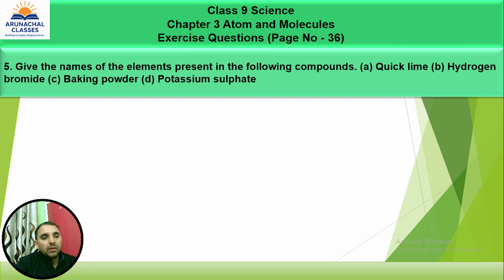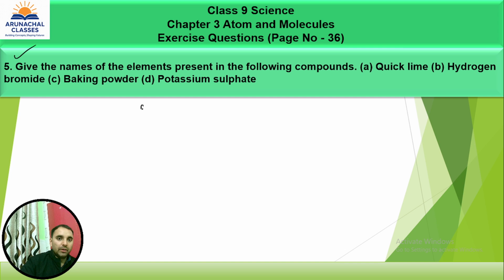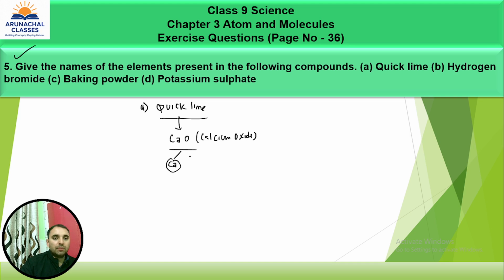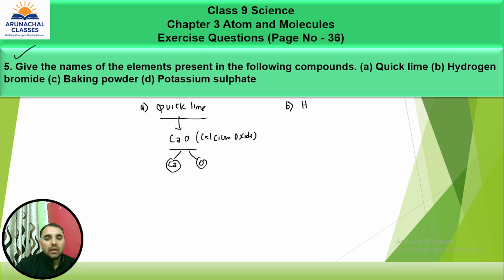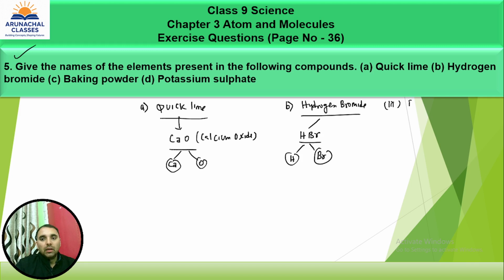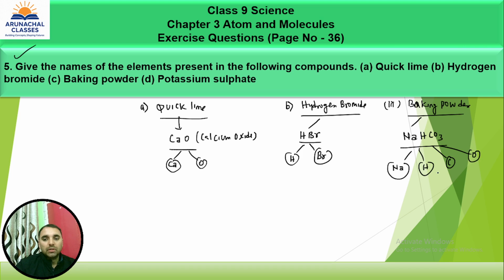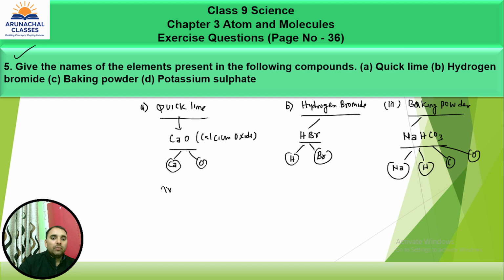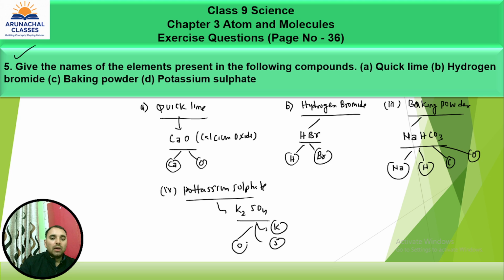Q5 Exercise Pg No 36 Ch 3 Atoms and Molecules Class 9 Science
5. Give the names of the elements present in the following compounds. (a) Quick lime (b) Hydrogen bromide (c) Baking powder (d) Potassium sulphate